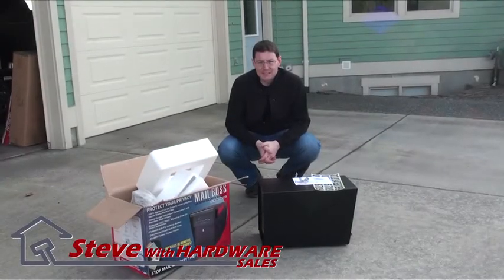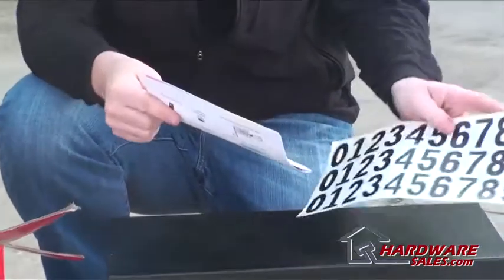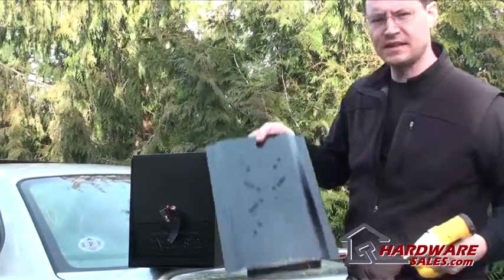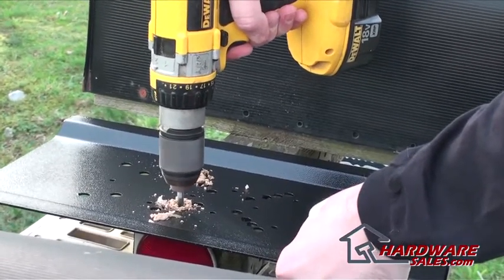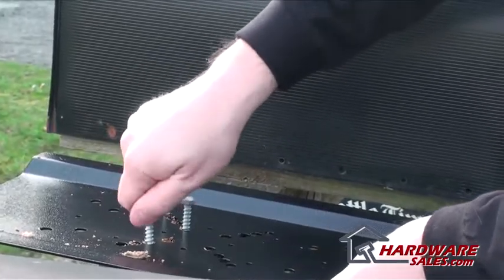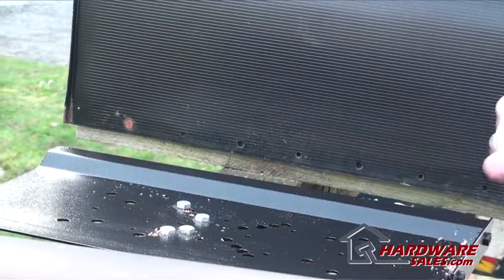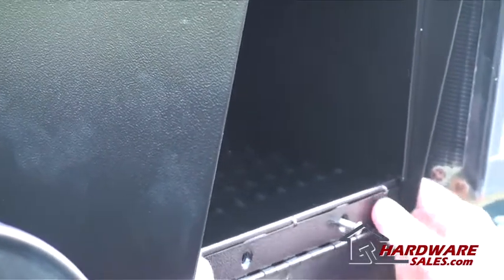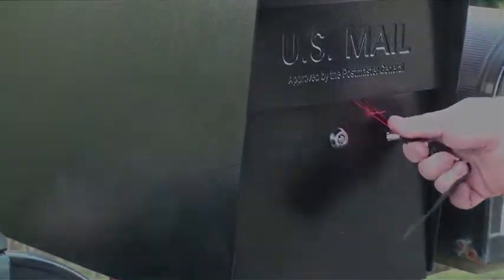MailBoss Mailbox Installation with HardwareSales.com's Steve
Steve from HardwareSales.com installs a MailBoss Mailbox.  Steve demonstrates step by step how to install a MailBoss mailbox.